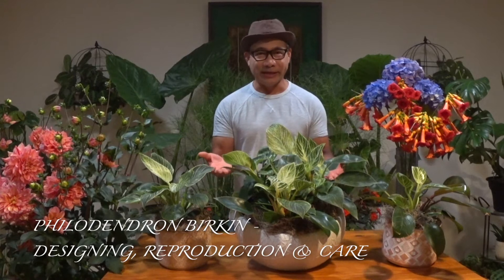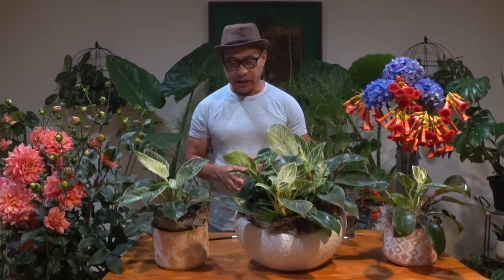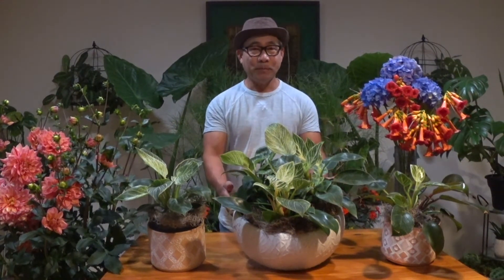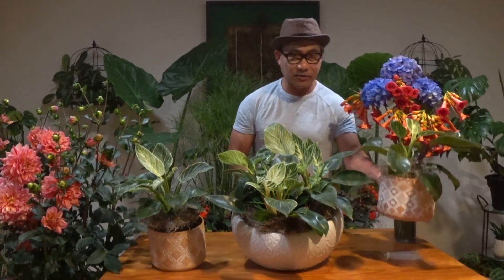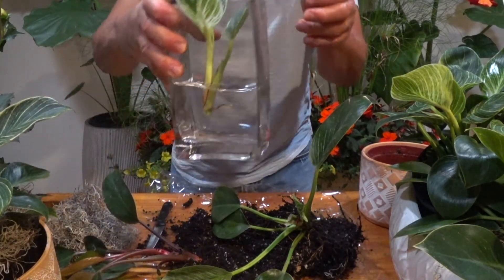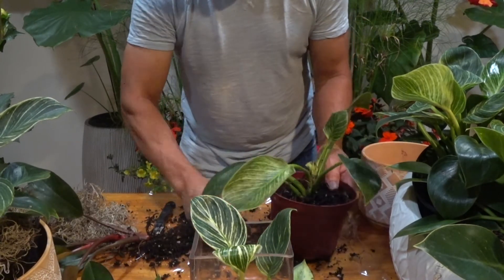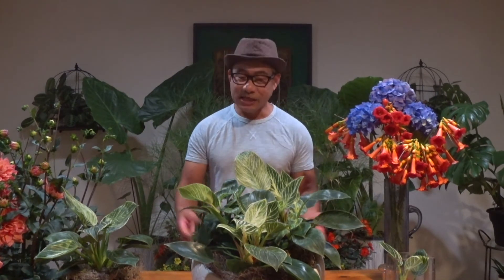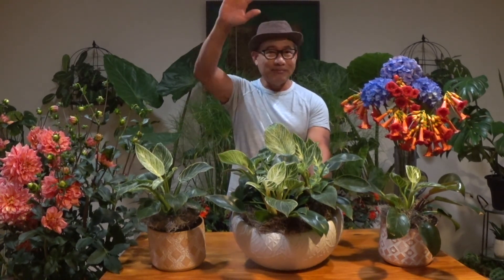Philodendron Birkin - Designing, Reproduction, & Care.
Mario features Philodendron birkin, which is a rare  plant in the aroid/arum  or Aracea  family. The distinctive features shows a variegation of white color on the leaves. Mario provides the cultural requirements on how to successfully care for this plant,  emphasize the importance of using this plant as a design element in interior designs, and also demonstrates on how  to propagate this plant: by division and stem cutting.